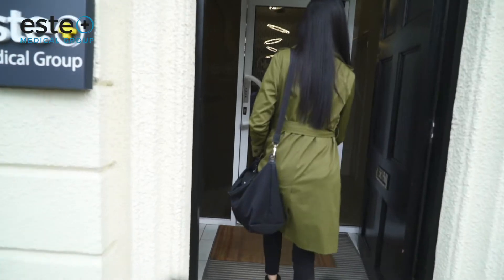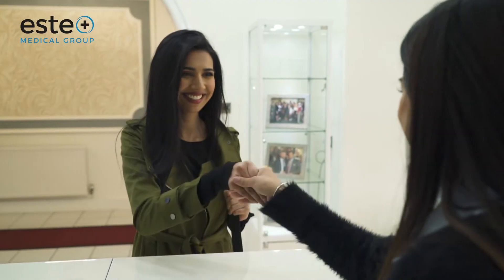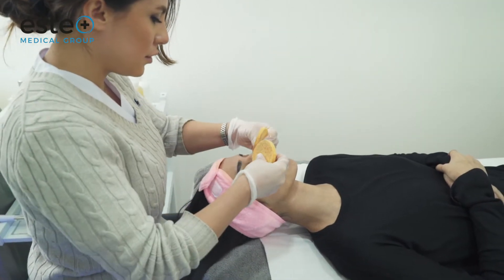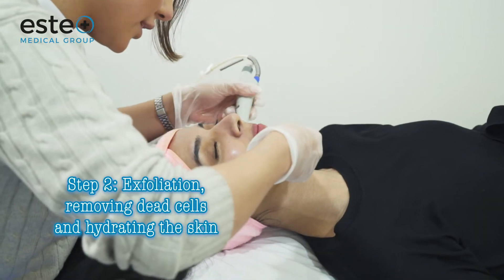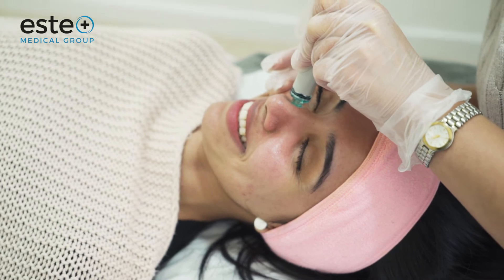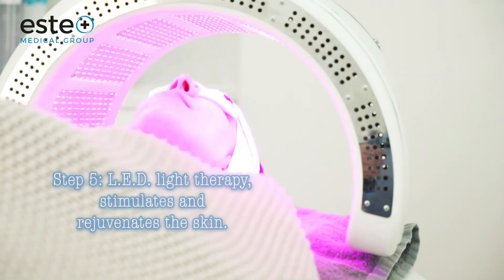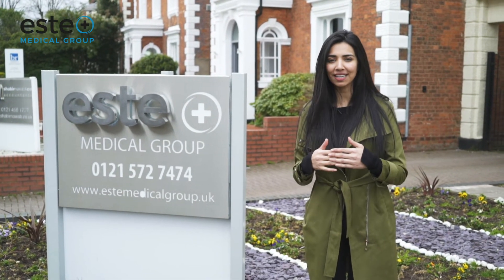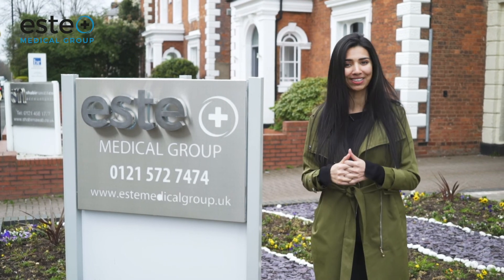Rumena Begum | Este Medical Group | Skincare Tips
Hydrafacial is no ordinary facial. This pharmaceutical grade skin rejuvenation treatment has six steps that take you closer to your best skin ever! Watch as Rumena Begum has her first Hydrafacial Experience... and can't believe the results!

Want to experience it for yourself?

Este Medical Group provide this state-of-the-art treatment in Birmingham and Leeds.